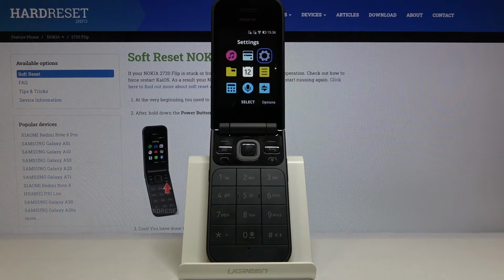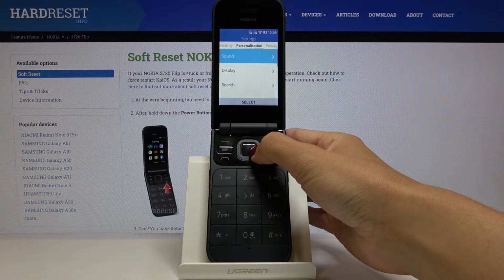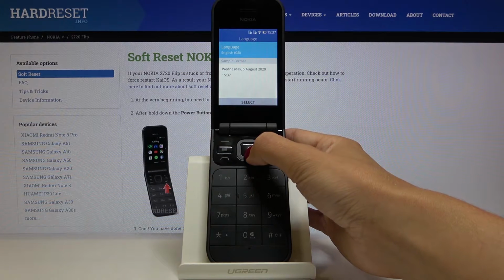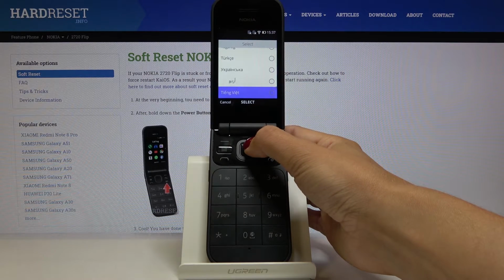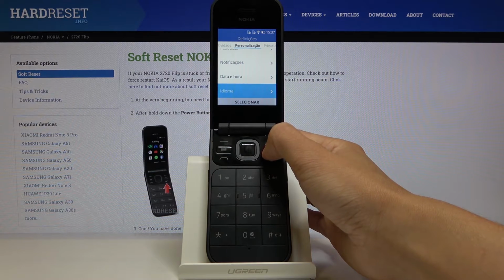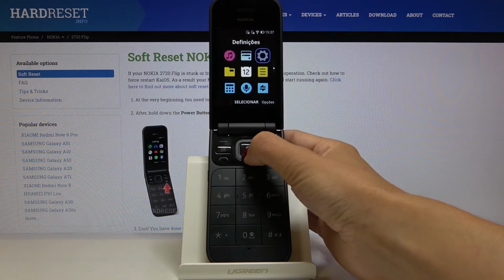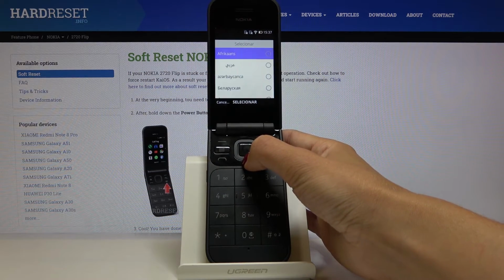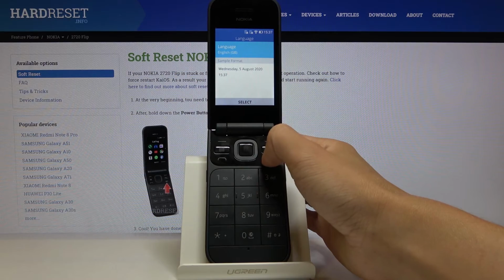How to Change Language in NOKIA 2720 Flip – Language Settings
We are coming to present the video guide, where we teach you how to change the language in NOKIA 2720 Flip. If you would like to switch the language in your Nokia device, find out the attached tutorial to learn how to smoothly get access to the language settings and update language in NOKIA 2720 Flip within a couple of seconds. Let’s use the presented video guide and set up the desired language in your Nokia smartphone. Visit our HardReset.info YT channel and discover many useful tutorials for Nokia device.

How to set up a language in NOKIA 2720 Flip? How to change a language in NOKIA 2720 Flip? How to update language in NOKIA 2720 Flip? How to find list of languages in NOKIA 2720 Flip?